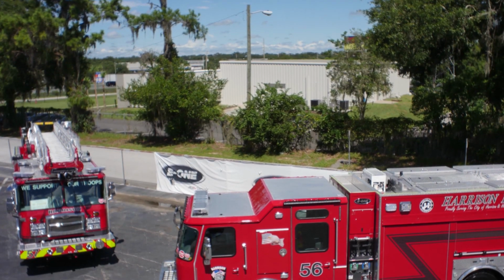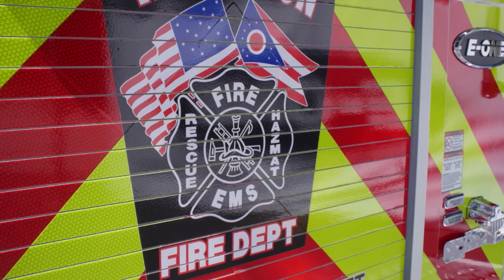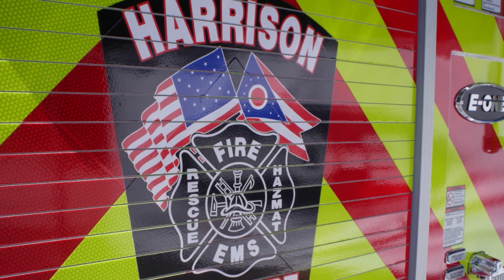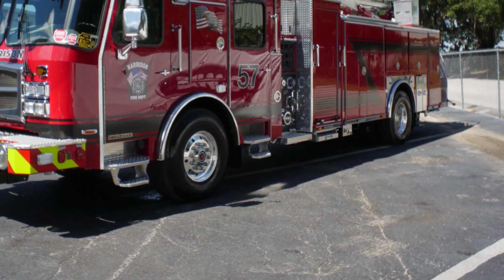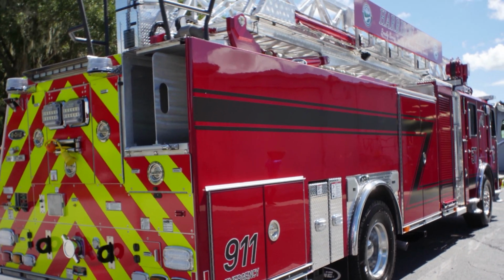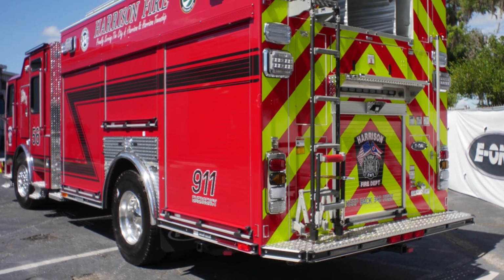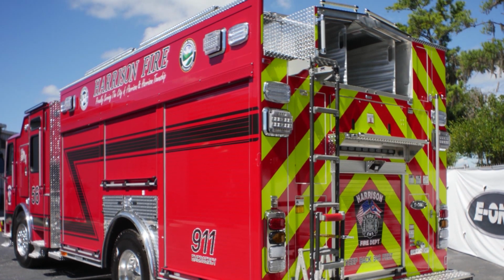Truck Talk with Harrison (OH) Fire Department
Check out Harrison Fire Department's new E-ONE HP 78 and Rescue Pumper. Two government bodies came together to purchase these trucks serving parts of Ohio and Indiana. The 2003 E-ONE pumper being replaced "has outperformed anything else we've ever had," said Chief William Hursong. "E-ONE and Vogelpohl have proven they are willing to stand behind their product and that's the main reason we went with them." Learn more in this video!